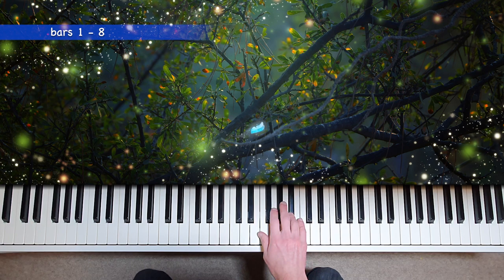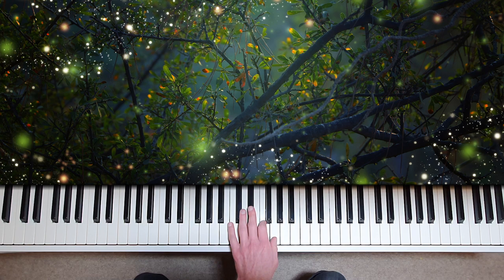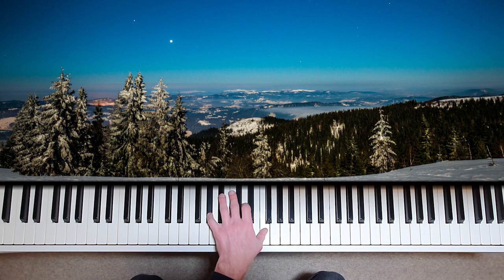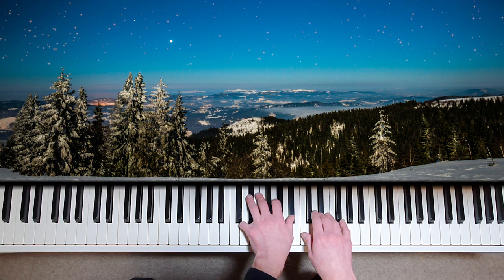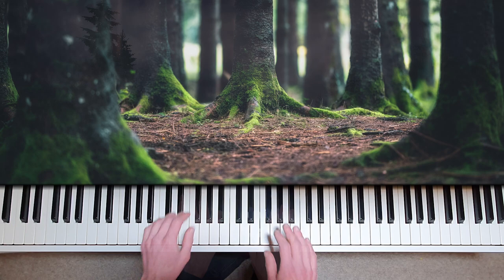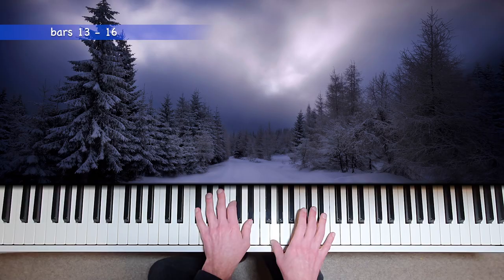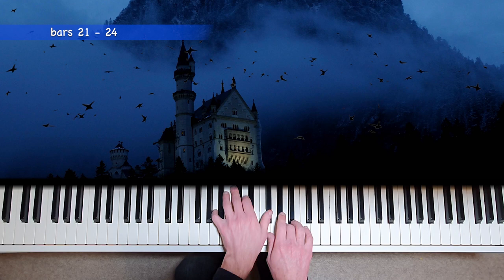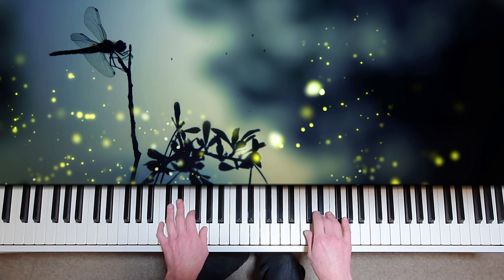A Short Story, Op. 27, No. 20, Dimitri Kabalevsky (The Tapiola Piano School)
The Tapiola Piano School presents Kabalevsky's A Short Story, op. 27, no. 20 performed by Rudi Eastwood. The video includes a tutorial and useful practice tips.

The score:
(Amazon UK)
(Amazon US)